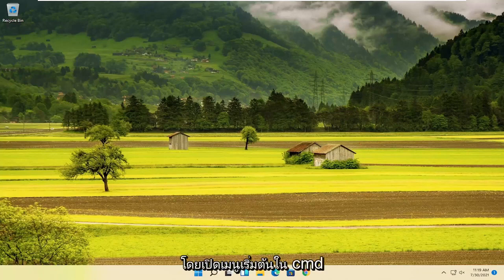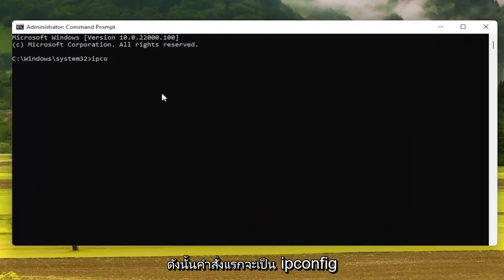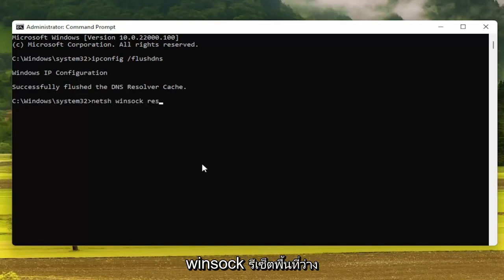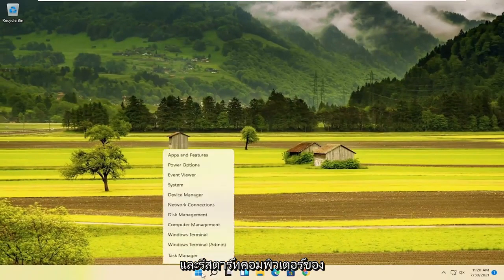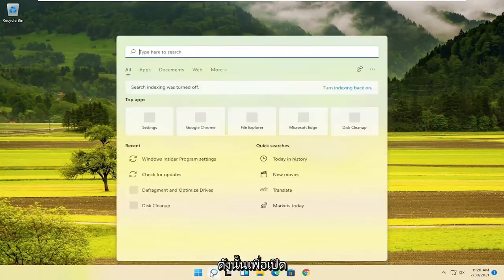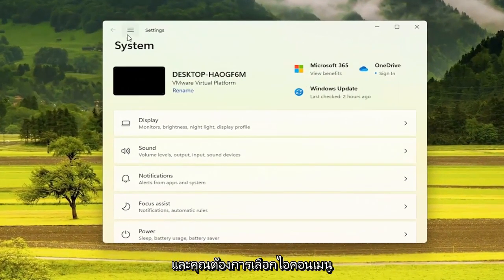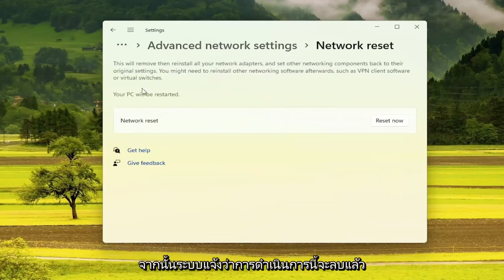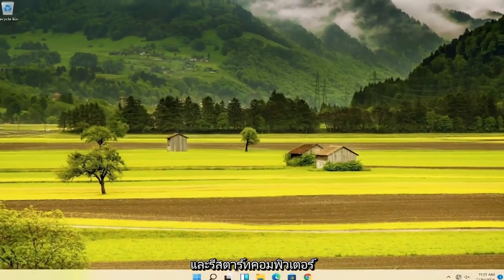เน็ต คอม ช้า โน๊ตบุ๊ค เน็ตไม่เสถียร เน็ตหลุดบ่อย ต่อ เน็ต ไม่ ได้ Windows 11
วิธีทำให้สัญญาณ Wifi ของแล็ปท็อปเร็วขึ้นบน Windows 11

หนึ่งในระบบปฏิบัติการที่ใช้กันอย่างแพร่หลายมากที่สุดในโลก Windows 11 ไม่ได้มีข้อบกพร่อง การใช้ทรัพยากรและแบนด์วิดธ์ในการเรียกใช้คุณสมบัติเหล่านี้อาจส่งผลเสียอย่างมากต่อความเพลิดเพลินออนไลน์ของคุณ

ทำให้ wifi เร็วขึ้น
ทำให้ wifi เร็ว
ทำให้ wifi เร็วขึ้น Windows 11
ทำให้ wifi เร็วขึ้นบนแล็ปท็อป
ทำให้พีซี wifi เร็วขึ้น
ทำให้อินเทอร์เน็ตเร็วขึ้น Windows 11
วิธีทำให้อินเทอร์เน็ตเร็วขึ้น Windows 11
ทำให้อินเทอร์เน็ตเร็วขึ้นบน Windows 11
ทำให้อินเทอร์เน็ตของคุณเร็วขึ้น Windows 11
เร่งความเร็วการเชื่อมต่อ wifi Windows 11
ความเร็วเน็ตช้า windows11
วิธีเพิ่มความเร็ว wifi บนแล็ปท็อป windows 11
เพิ่มความเร็วเน็ต windows11
วิธีแก้เน็ตช้า
เร่งความเร็วการเชื่อมต่ออินเทอร์เน็ต windows 11
เร่งความเร็วการเชื่อมต่ออินเทอร์เน็ต wifi Windows 11
เร่งความเร็วการดาวน์โหลด wifi
เร่งความเร็วการเชื่อมต่ออินเทอร์เน็ต wifi

โดยทั่วไปแล้ว คุณสมบัติเหล่านี้จะทำงานอย่างเงียบเชียบในพื้นหลัง กินทรัพยากร ทำให้ความเร็วอินเทอร์เน็ตของคุณลดลงอย่างน่าหัวเราะและเฉื่อยชา มันไปโดยไม่บอกว่านี่เป็นสิ่งที่ยอมรับไม่ได้ แต่นั่นไม่ได้หมายความว่ามีวิธีแก้ไขอินเทอร์เน็ตที่ช้าของคุณไม่มากนัก โดยปกติ ถ้าความเร็วอินเทอร์เน็ตของคุณลดลง นั่นไม่ใช่แค่ปัญหากับ ISP ของคุณ แต่กับคอมพิวเตอร์ของคุณเองด้วย เร่งความเร็ว Windows 11 และเพิ่มความเร็วอินเทอร์เน็ตของคุณไปพร้อมกัน คุณจะแก้ไขความเร็วอินเทอร์เน็ตของคุณได้อย่างไร?

บทแนะนำนี้จะใช้กับคอมพิวเตอร์ แล็ปท็อป เดสก์ท็อป และแท็บเล็ตที่ใช้ระบบปฏิบัติการ Windows 11 ใช้ได้กับคอมพิวเตอร์ทุกยี่ห้อ (Dell, HP, Acer, Asus, Toshiba, Lenovo, Samsung)